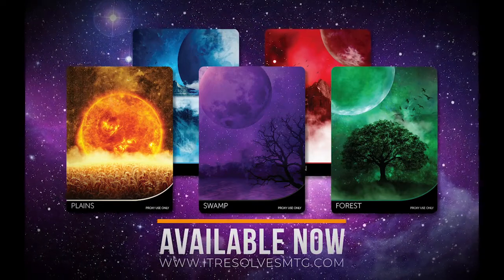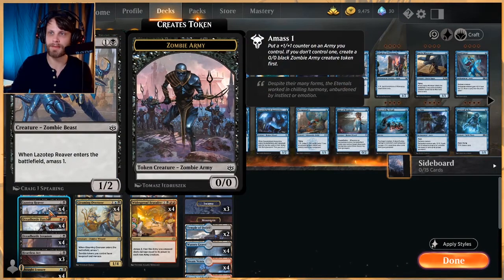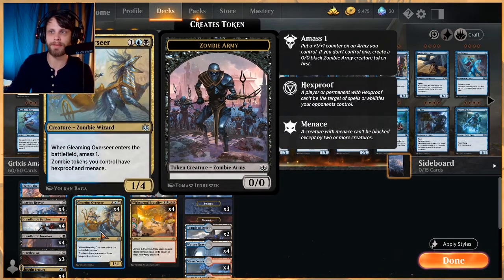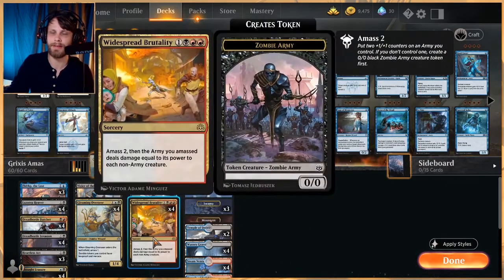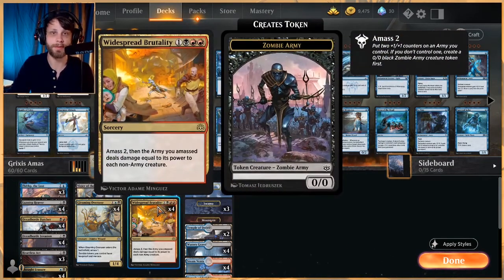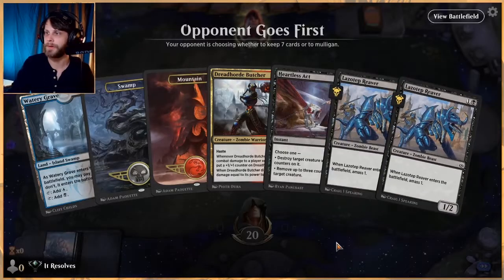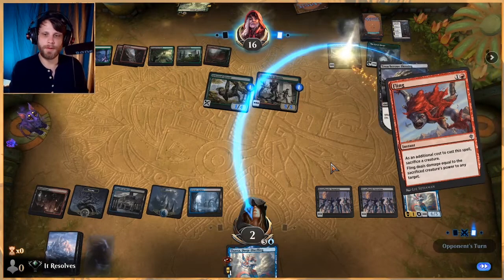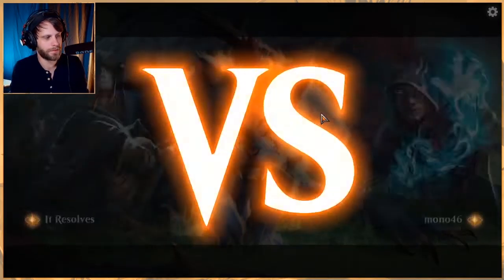MTG Arena | Ikoria Standard | Grixis Amass #1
As we round out the final week before Core Set 2021 drops we look back at an old War of the Spark mechanic for a really interesting, user submitted deck! Let's see how this one does!

Deck
4 Gleaming Overseer (WAR) 198
4 Dreadhorde Invasion (WAR) 86
4 Lazotep Reaver (WAR) 96
4 Vizier of the Scorpion (WAR) 111
4 Widespread Brutality (WAR) 226
3 Thassa, Deep-Dwelling (THB) 71
4 Dreadhorde Butcher (WAR) 194
3 Fblthp, the Lost (WAR) 50
4 Thought Erasure (GRN) 206
3 Heartless Act (IKO) 91
4 Blood Crypt (RNA) 245
4 Steam Vents (GRN) 257
4 Watery Grave (GRN) 259
2 Temple of Deceit (THB) 245
2 Temple of Malice (THB) 247
3 Swamp (UND) 92
2 Island (UND) 90
1 Mountain (UND) 94
1 Temple of Epiphany (M20) 253